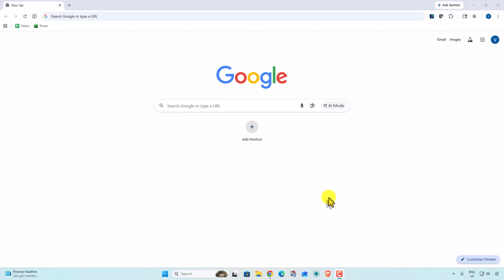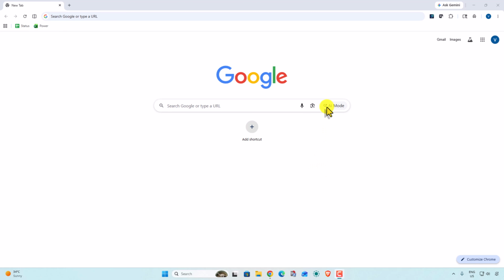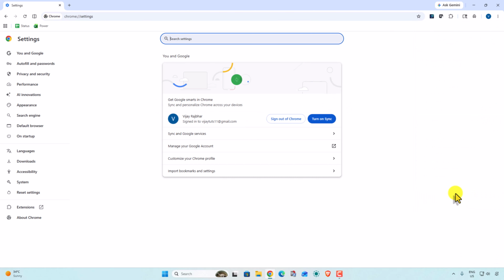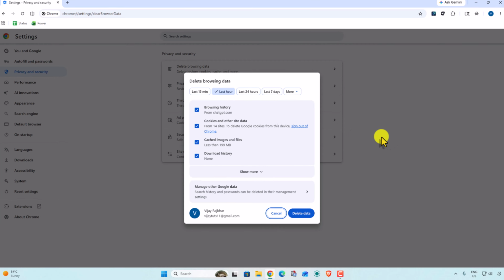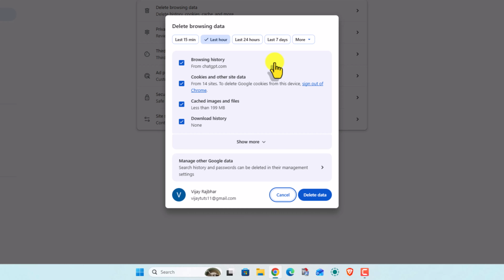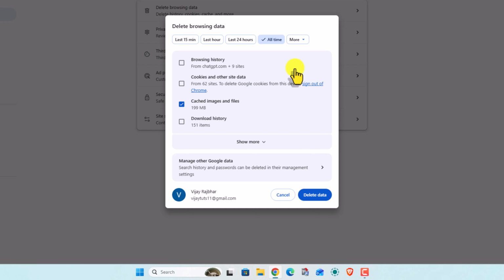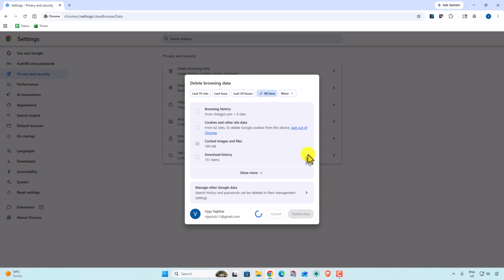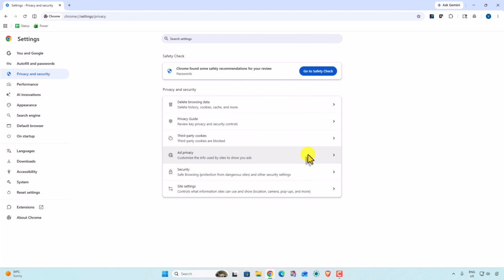How To Clear Cache In Google Chrome (Windows 11 Tutorial 2026)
Learn how to clear cache in Google Chrome on Windows 11 in this step-by-step beginner tutorial for 2026. If Chrome is running slow, freezing, lagging, or websites are not loading properly, clearing cache can help speed up your browser and improve performance instantly.

In this video, you’ll learn:
✔ How to clear Chrome cache
✔ How to delete cached images and files
✔ How to speed up Google Chrome on PC
✔ How to fix slow Chrome browser issues
✔ Chrome settings tutorial for beginners
✔ How to clear browsing data in Chrome
✔ Windows 11 Chrome performance tips

This tutorial works for:

Windows 11
Windows 10
Desktop PCs
Laptops

Whether your browser is slow, websites are broken, or Chrome is taking too much memory, this quick fix can improve browsing speed and solve many common Chrome problems.